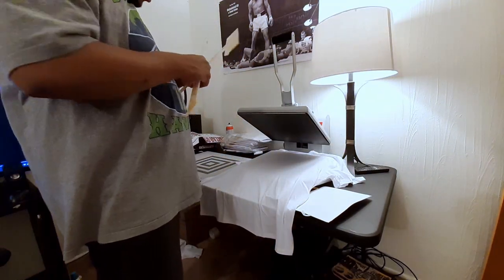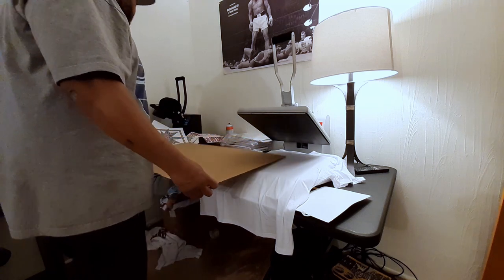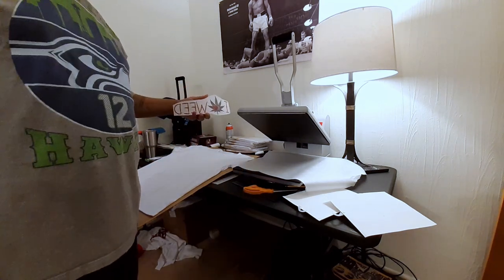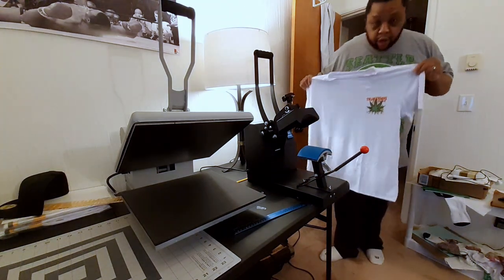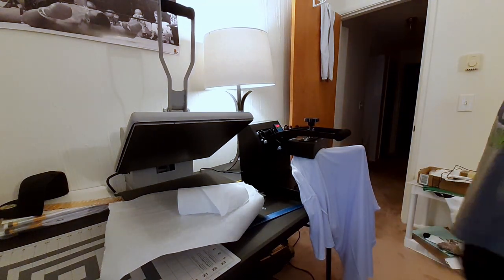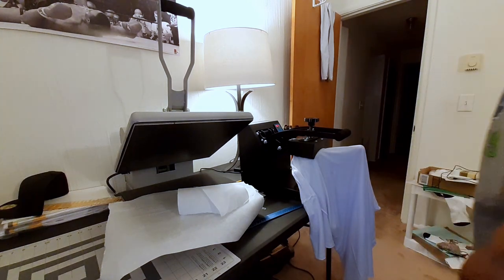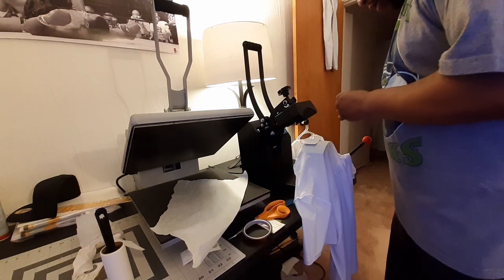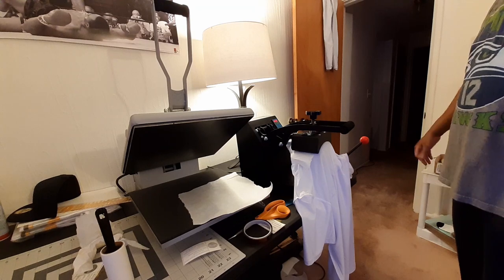Sublimation printing from home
It may not always  be right , but it's always gon' be real- Twelve Gone Apparel

Today i'm bringing you a new video on how i'm Starting A Clothing Brand From Home . I'm pressing up SublimationT-shirts with my custom "Pot"designs preparing for a photoshoot with my friend Isaac Turner of Isaac Turner Media. He's a Photographer and videographer in Oregon.

You can check out his other work
Isaac Turner Media Instagram:

Equipment that i use :
Epson Workforce WF 7720
Mophorn Cap Press
Everything you will see here is all new to me. I am self teaching myself this business from equipment use to sales.